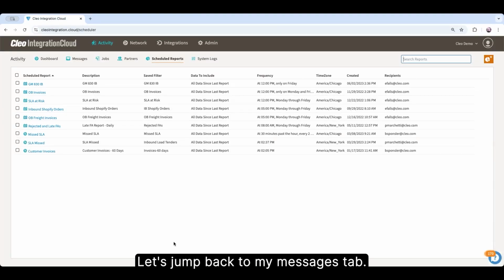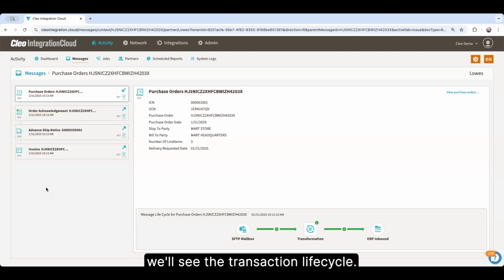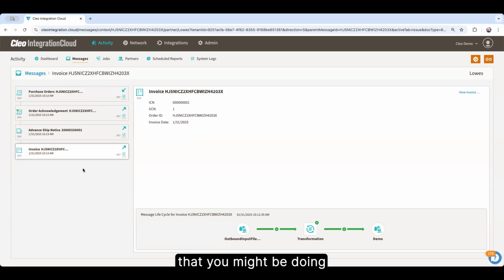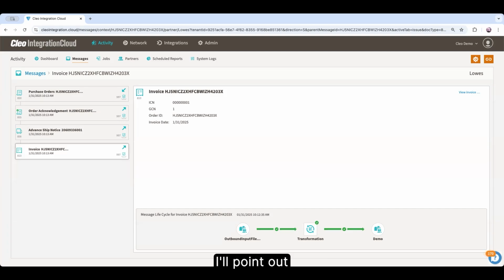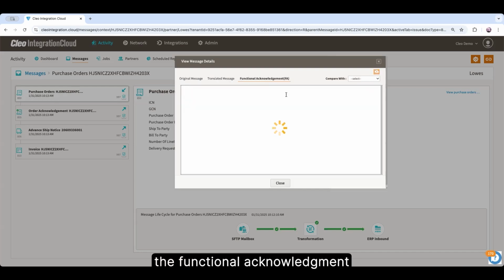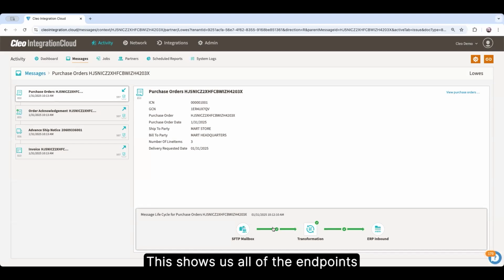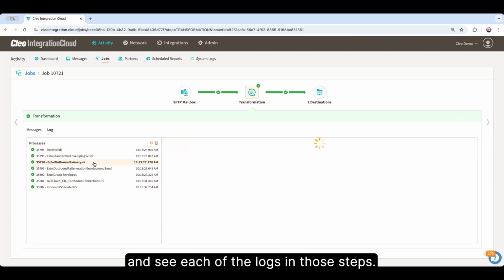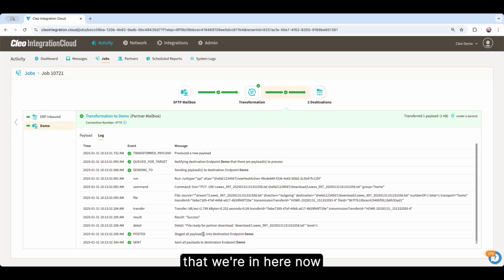EDI Visibility & Exception Management Demo - Order to Cash Lifecycle Drill Down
In this quick demo, we walk through Cleo Integration Cloud (CIC), displaying an Order to Cash lifecycle drill down.

Learn more or schedule a personalized demo at cleo.com today